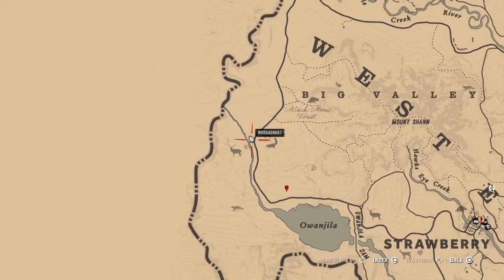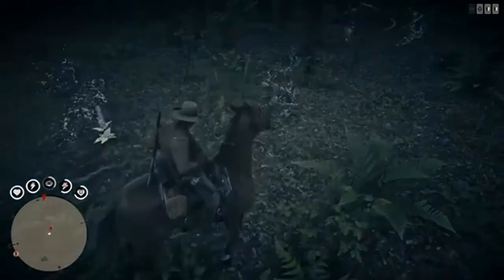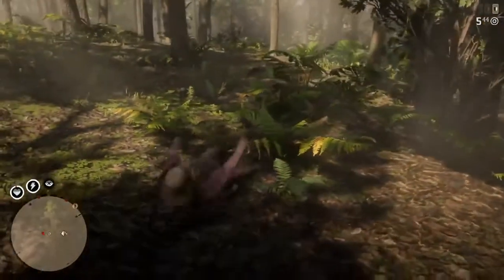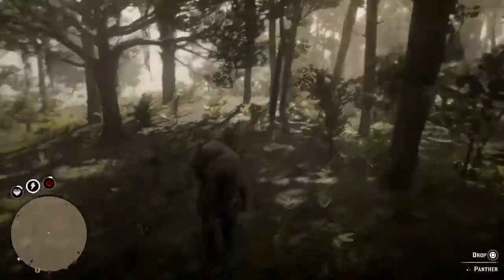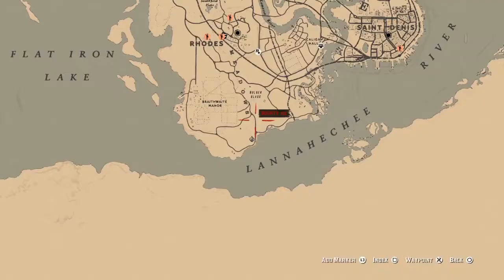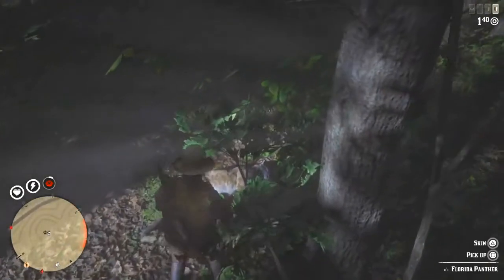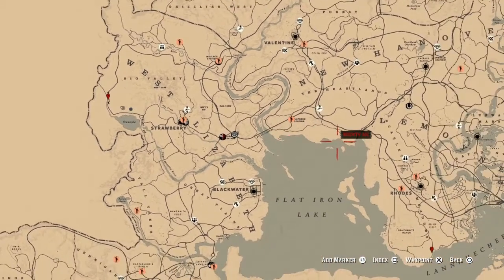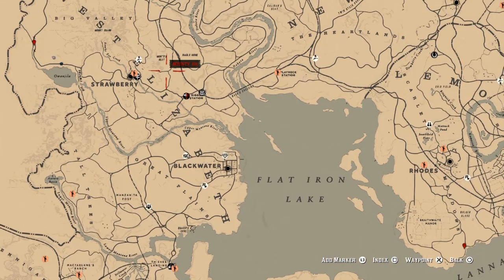confirmed Cougar and Panther locations rdr2 where to find panther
Quick and simple daily challenge info.
Where to find a cougar and panther,  quick and easy locations.